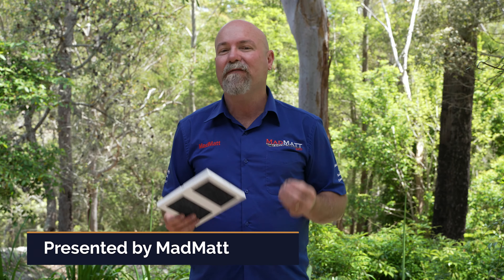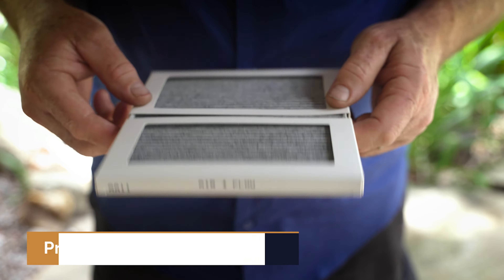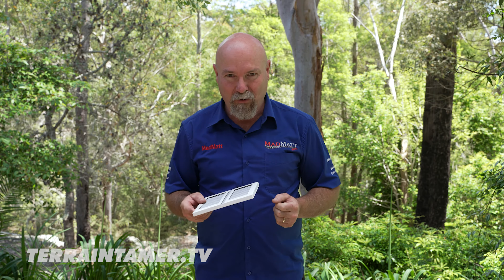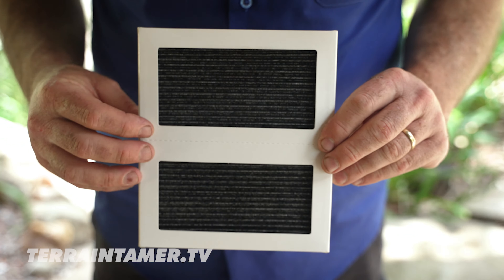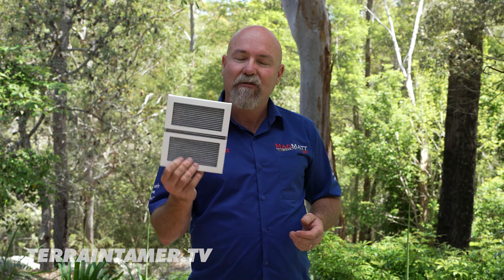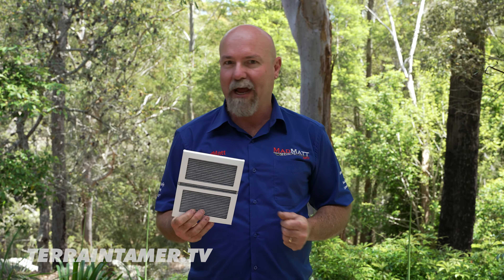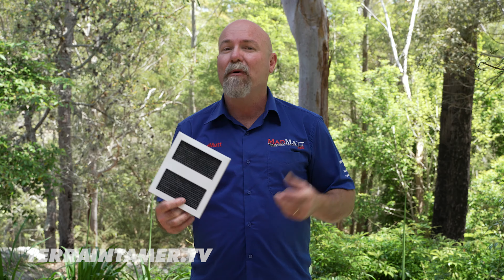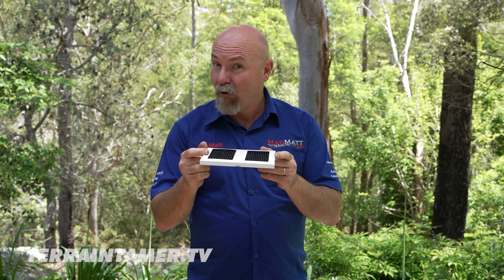Terrain Tamer Uncovered: Cabin Filters